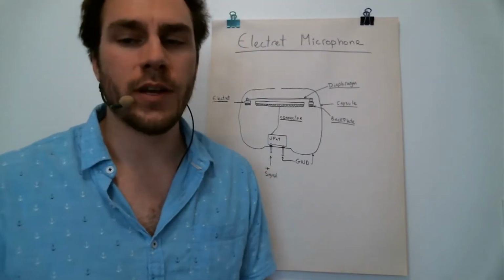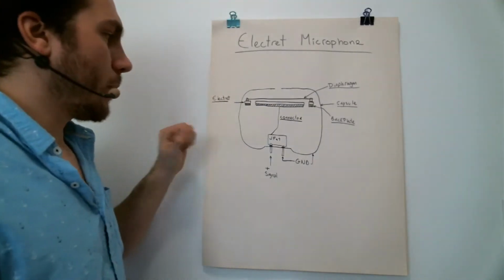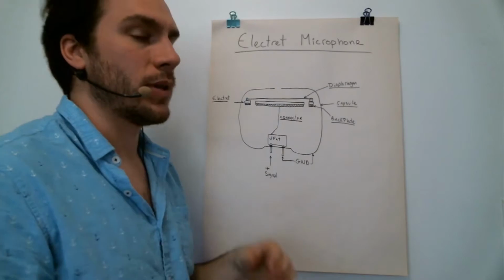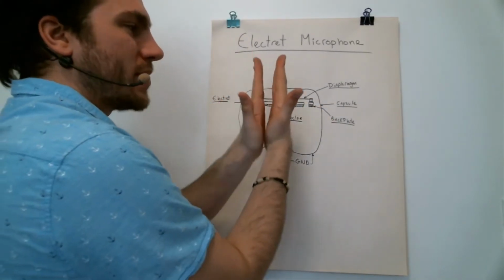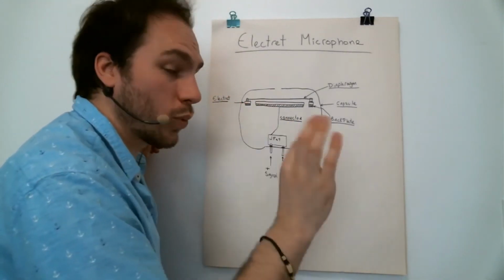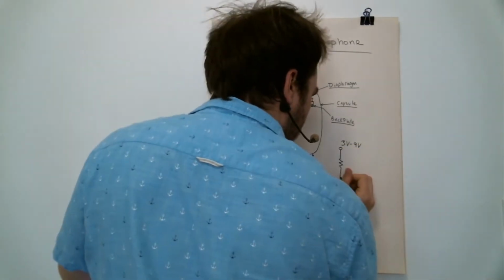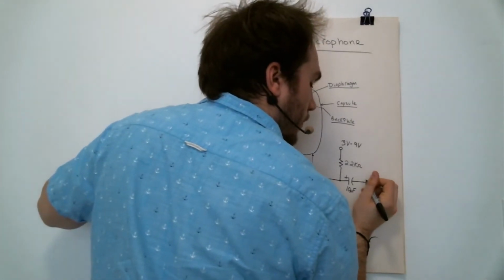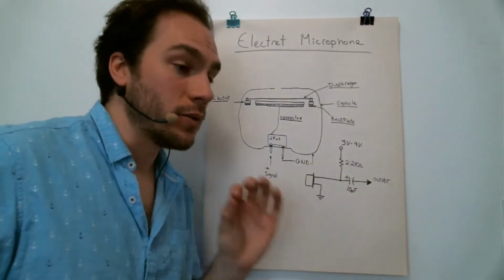How to Build an Electret Microphone | Simple Battery-Powered Mic Tutorial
Ever wondered how those small electret microphone capsules actually work?
In this video, I break down the entire circuit and show you how to build your own powered electret microphone using a simple 9 V battery, a few resistors, and a capacitor.

We’ll cover everything from polarizing the capsule to soldering and testing the circuit — and by the end, you’ll have a working mic you can plug straight into a mixer, recorder, or computer.

⚙️ What you’ll learn:
-How an electret microphone capsule works (diaphragm + FET inside)
-Why it needs a bias voltage (3 – 9 V) to operate
-How to design a basic preamp circuit with a resistor and coupling capacitor
-How to solder, test, and troubleshoot your DIY mic
-Tips to avoid noise and prevent damage (no phantom power!)

🧰 Parts Used:
Electret capsule (2-pin)
-2.2 k Ω resistor
-10 µF electrolytic capacitor
-9 V battery or 3 × AAA pack
-1/8" or 1/4" output jack
-Vero board, wires, third-hand tool

💡 Pro Tip: Never connect phantom power to this circuit — it’s unbalanced and can damage the capsule instantly.